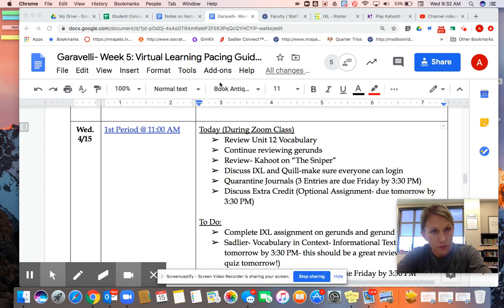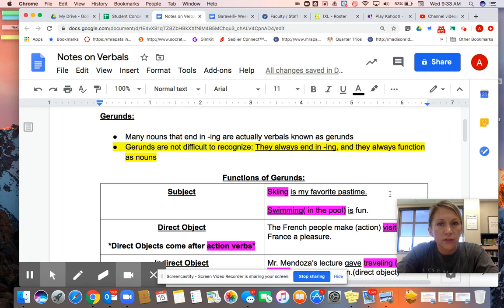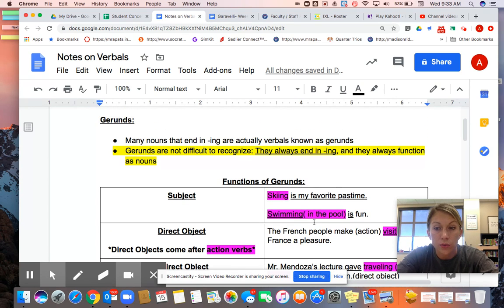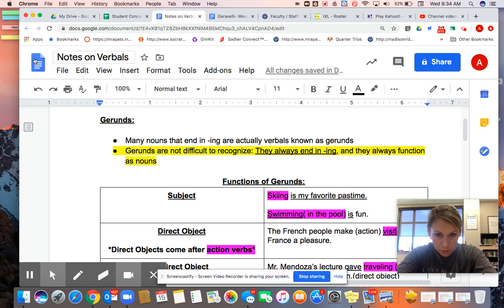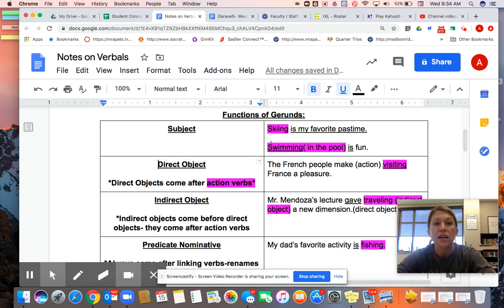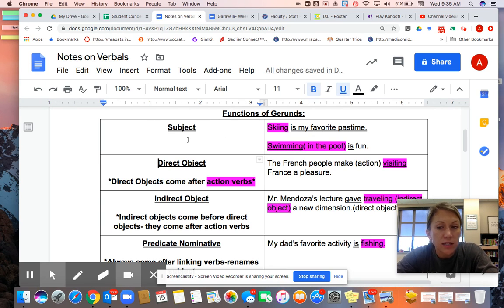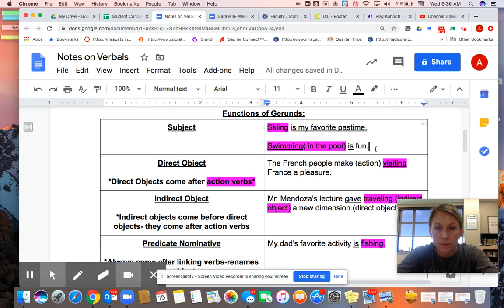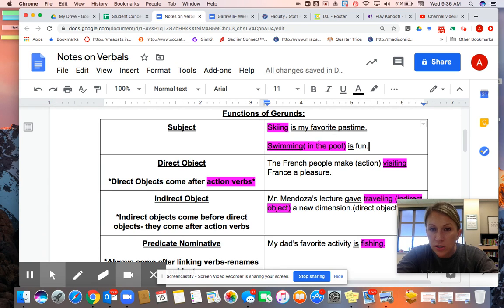1st Period Wed April 15th Part 1